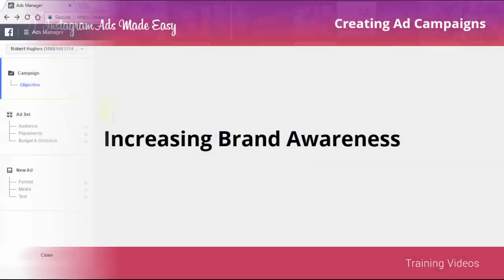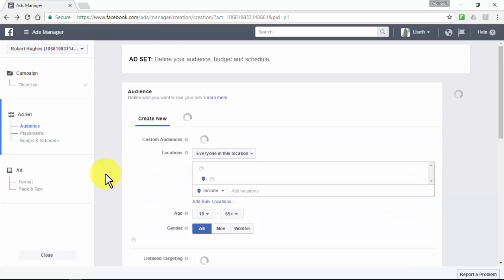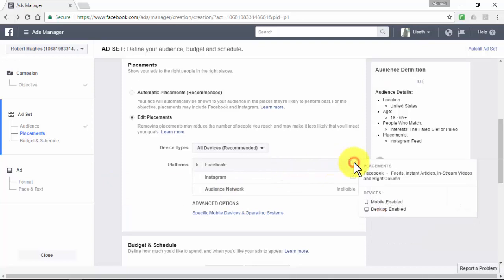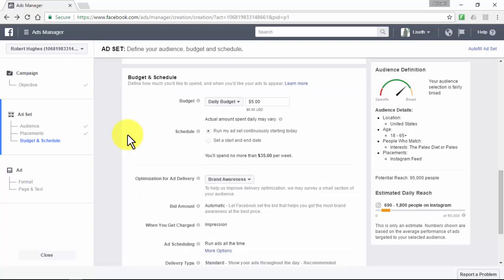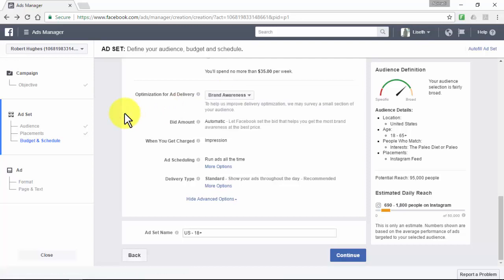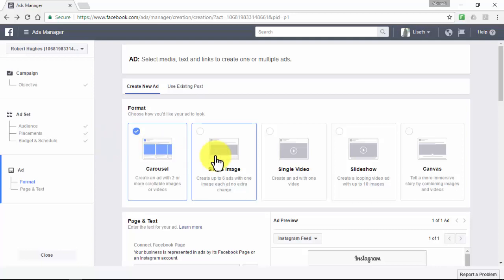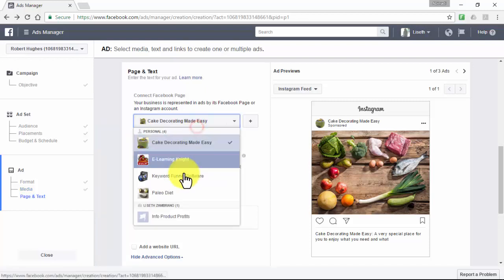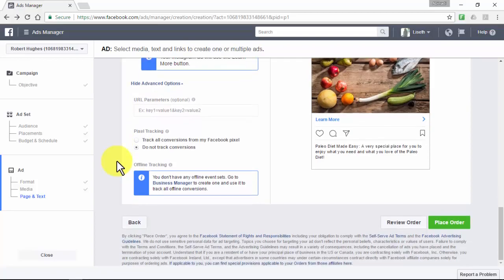Increasing brand awareness